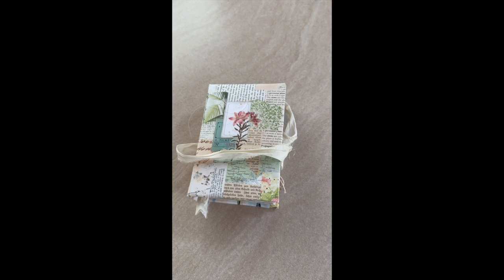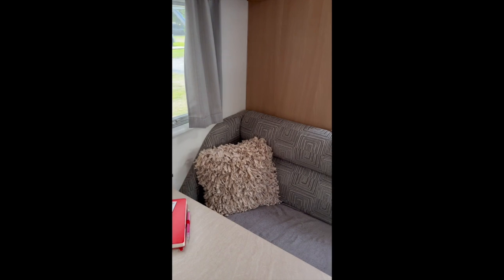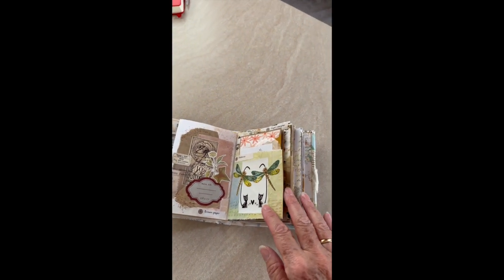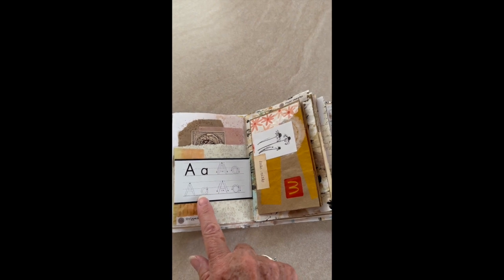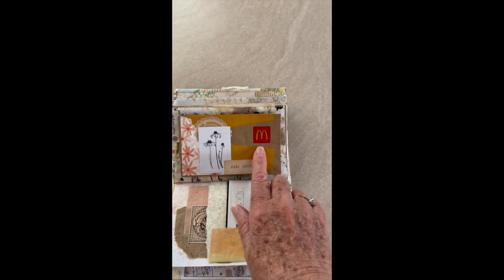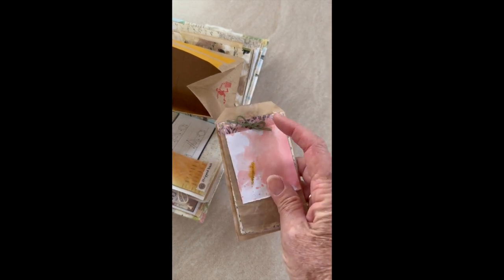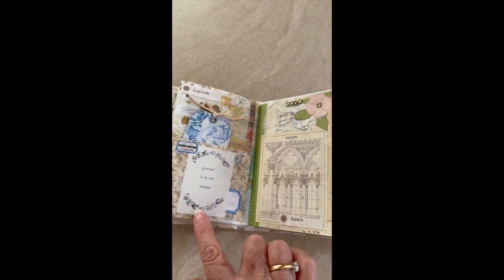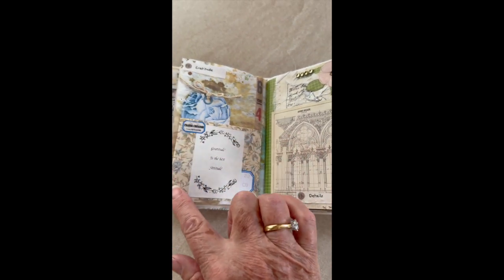Prompts 10,11,12 &13 for Junk Journal July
Hello from my 'studio on the road'. I have a few junkjournaljuly2023 pages to share today for props 10 thru 13.
I'm picking up odds and ends along the road to use in this little journal, some more obvious than others :). It's quite a challenge not having all the bits I take for granted every day but as I'm trying to keep my pages to quick 15/20 minutes, so far so good.

Thanks so much for joining me today, I appreciate you taking the time to visit and also those of you who leave me comments, it means a lot :).
Hope you'll be able to join me next time. x